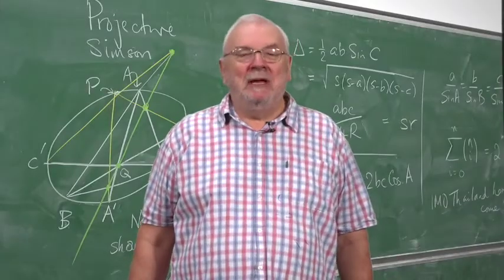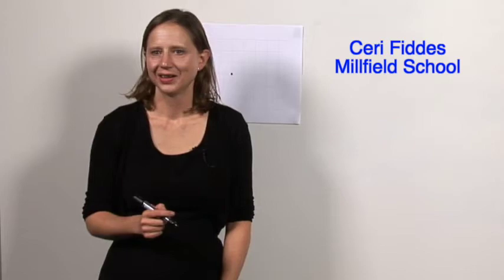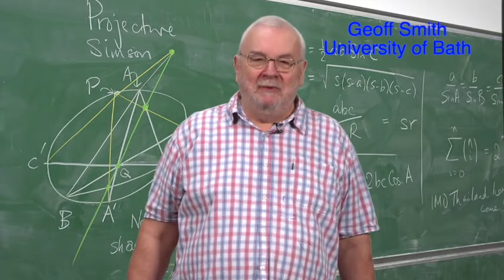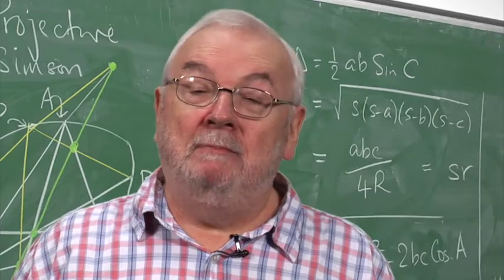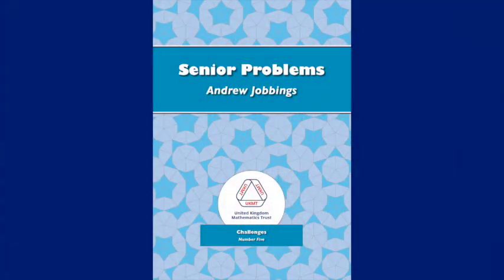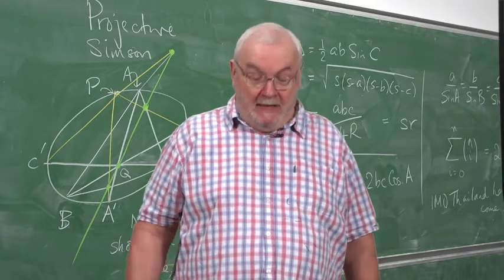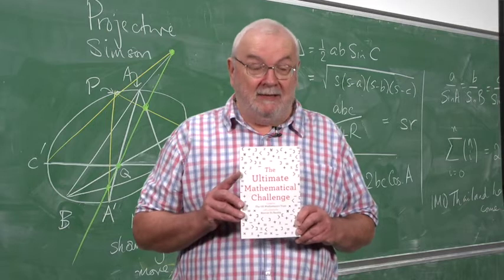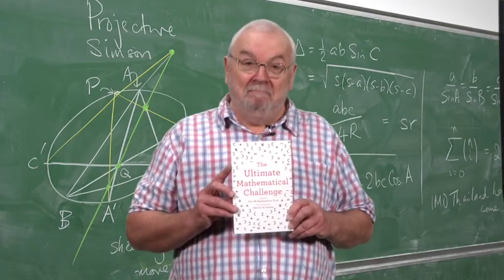BMO1 2018-19: Introduction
Geoff Smith introduces solutions to the British Mathematical Olympiad Round 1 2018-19.